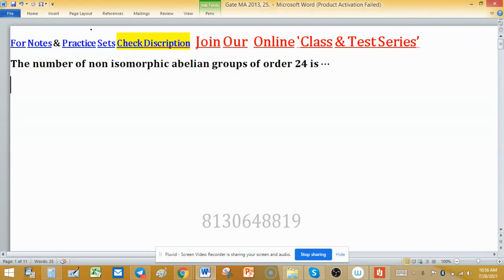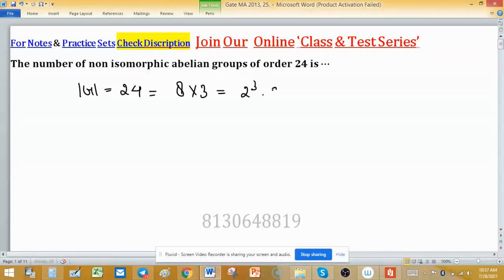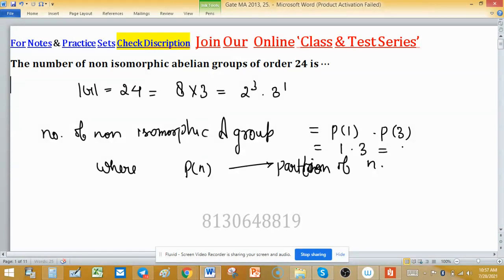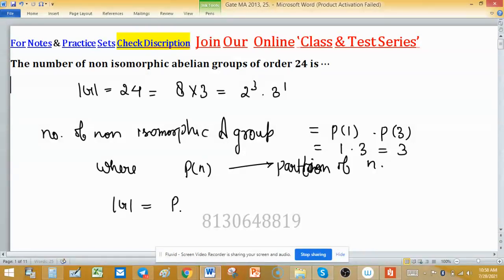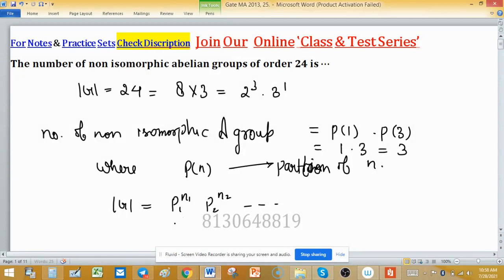non isomorphic abelian groups upto isomorphism abstract algebra gate 2013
1. (i) Abstract Algebra 250 MCQs with Solution.

2. Linear Algebra 1000 MCQs based practice set.

3. Real Analysis 1000 MCQs based practice set.

4. ODE 733 MCQs based practice set.

5. Kerala PSC HSST Mathematics pyq solution download

6. BHU Pet Mathematics Previous Year Question Paper Solution.

7. MH SET Mathematical Science PYQ Solutions

8. SSB Odisha PYQs solution

9. TS SET Mathematics Previous year Question Paper solution

10.

11. TIFR Mathematics PYQs solutions

12. Gate Mathematics PYQ + Key

13. CUSAT CAT PG Mathematics PYQs from 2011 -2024

14. CSIR NET PYQs Solution from 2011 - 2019

15. NBHM M.Sc. &Ph.D. Question Paper 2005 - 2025 and their Solutions

non isomorphic abelian groups upto isomorphism abstract algebra gate 2013 group theory mathematics

Key (3)